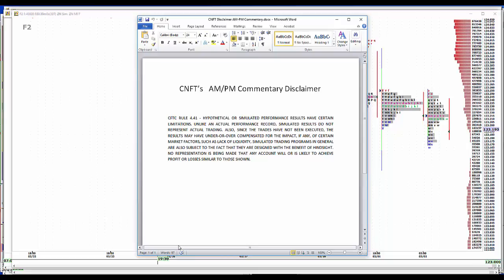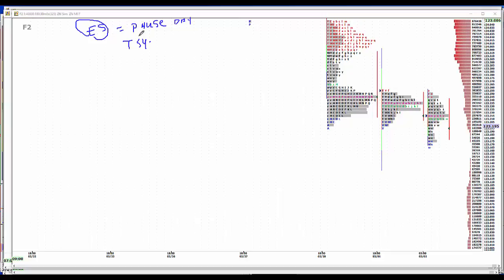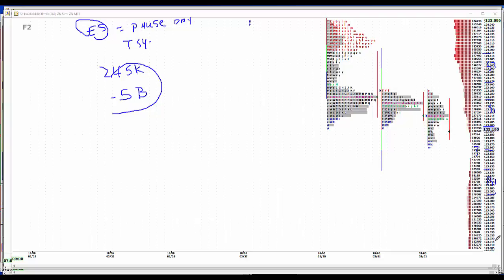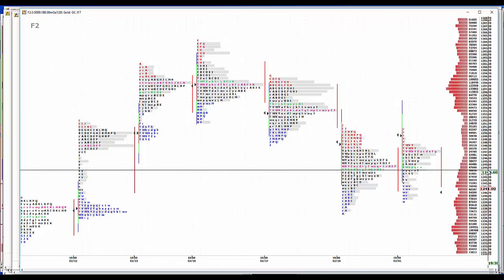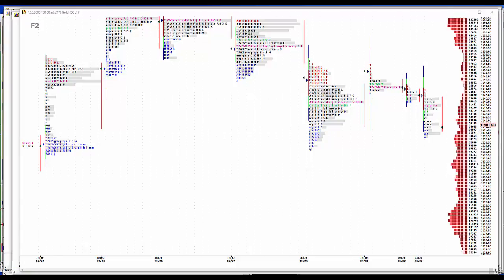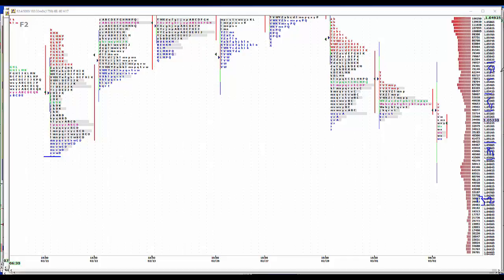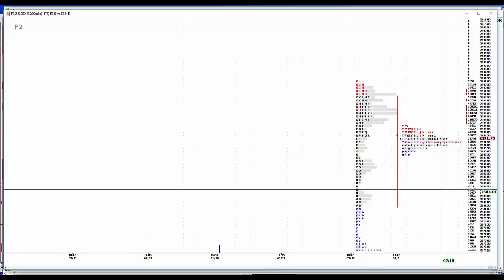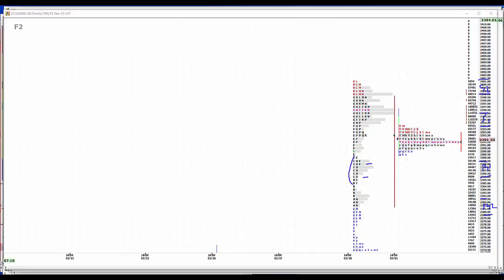3-02-17 CNFT AM Commentary